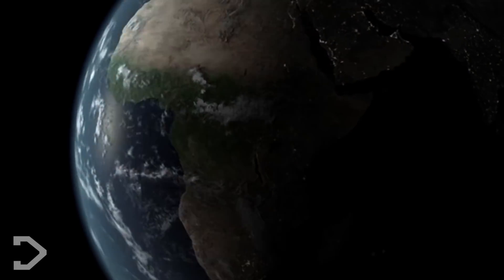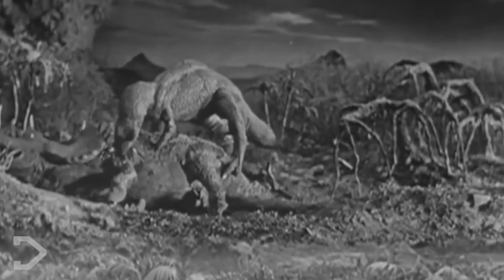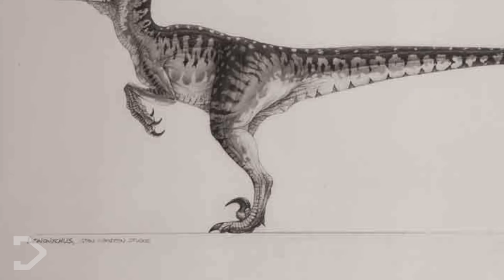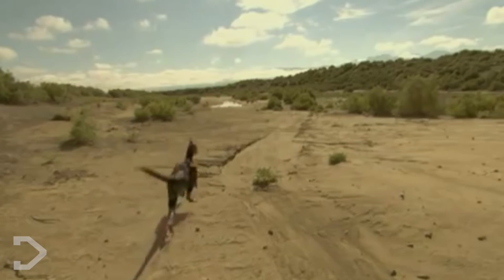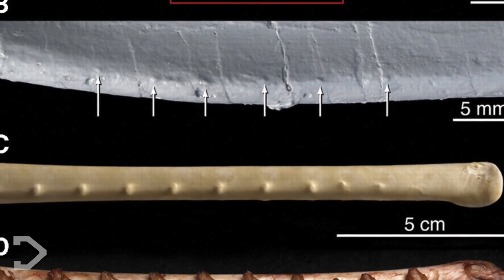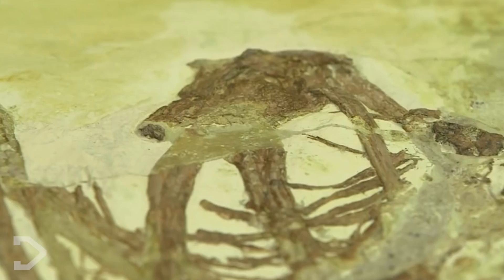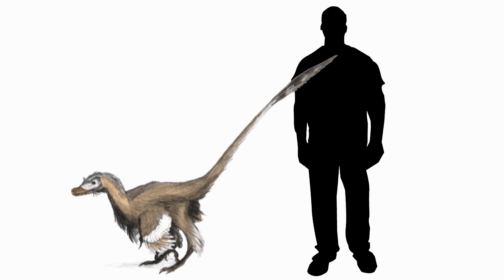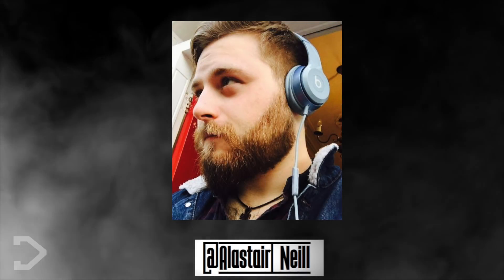What Did The Velociraptor REALLY Look Like?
Velociraptor Mongoliensis, one of the most famous dinosaurs in history. We've seen interpretations through many forms of media throughout the years, like Jurassic Park and the recent Jurassic World Fallen Kingdom movie, as 'Blue' the Velociraptor. But what did they really look like? What did the studios get massively wrong? And we're they as deadly as described in the movies? Lets find out.